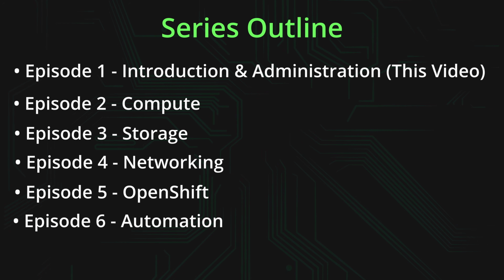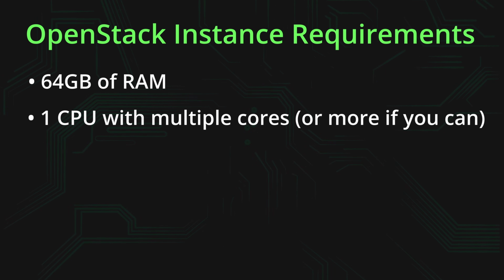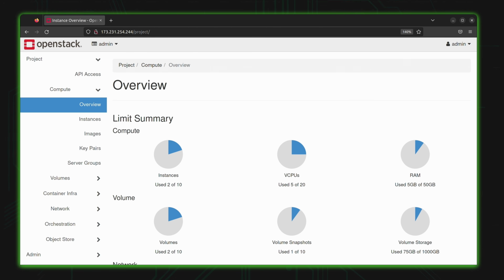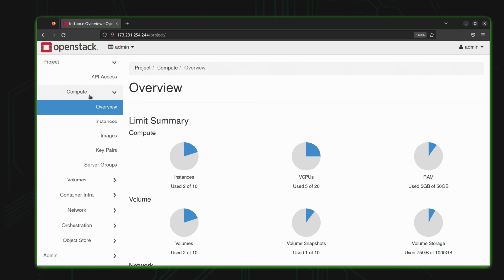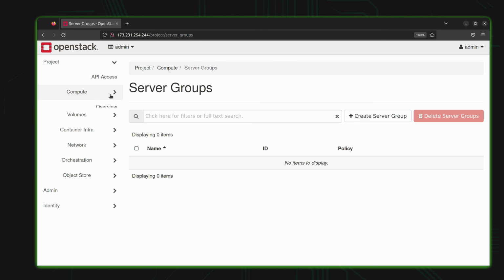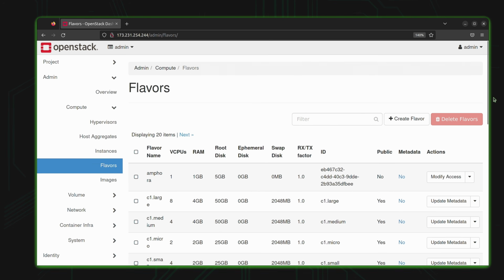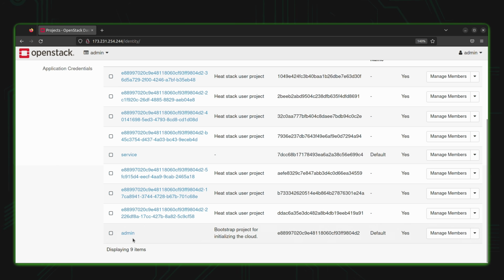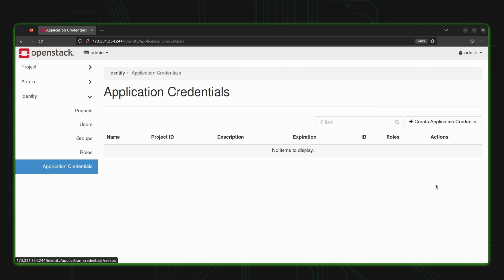Learn OpenStack Episode 1 - Introduction to Private Cloud Administration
OpenStack is an open-source cloud computing platform that enables you to build your very own private cloud that is completely under your control. You can use it to spin up compute instances, set up block and object storage, load balancers, software-defined networking, and more. In this six-part guide, Jay will guide you through the finer points of OpenStack with hands-on examples. In the first episode of the series, we'll go over a series introduction and outline. In addition, an overview Horizon is covered.

Thanks to OpenMetal helping to make this series a reality!

🕐 Time Codes

00:00 - Intro
01:10 - Series outline
02:36 - What will you need in order to follow along with this OpenStack course?
03:45 - OpenStack test instance requirements
05:21 - Set up your own OpenStack implementation for your organization with OpenMetal (sponsor)
06:49 - First look at Horizon, the OpenStack project that provides the dashboard
08:16 - Why are there so many components with OpenStack?
09:57 - More about Horizon, the OpenStack dashboard
12:13 - Why key authentication is better when it comes to OpenSSH
12:54 - How server groups in OpenStack can be very helpful
13:53 - What a "volume" refers to within OpenStack
14:29 - Quick summary of backups and snapshot sections within Horizon
15:38 - Administration section within Horizon
18:21 - Taking a peak at the API access section of the Horizon Dashboard
19:01 - What is a "project" in the context of OpenStack?

-- Other Episodes --
• Episode 1 - Introduction to Private Cloud Administration (this video)